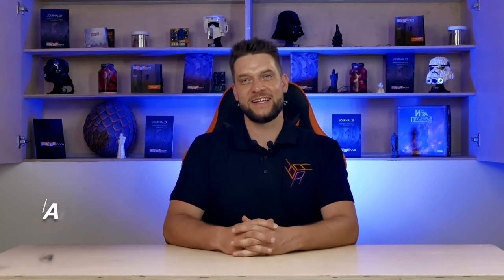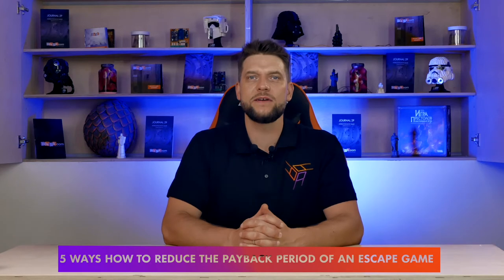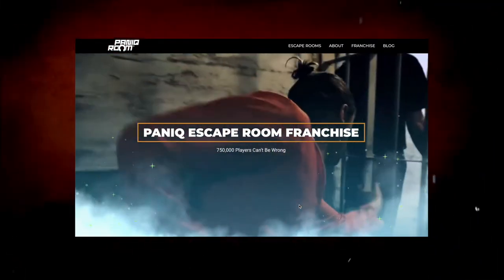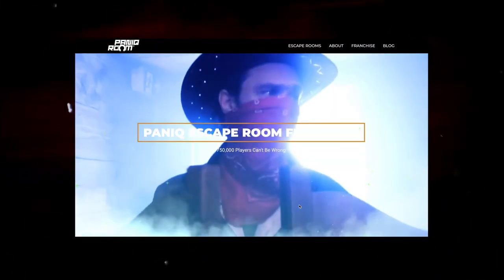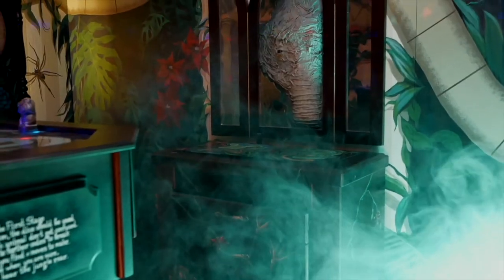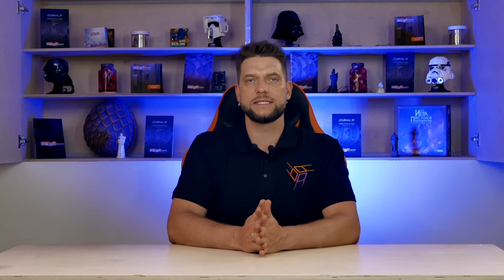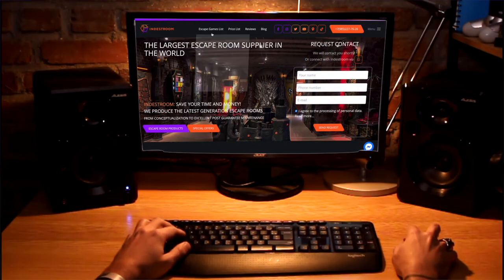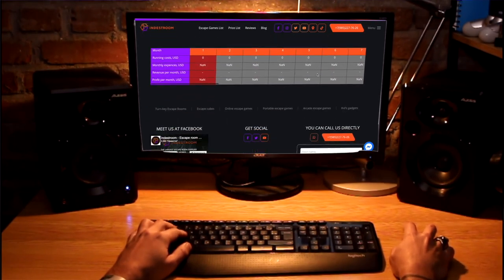5 WAYS ON HOW TO REDUCE THE PAYBACK PERIOD FOR AN ESCAPE GAME.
A good/average payback period for an escape game is about a year. However, each escape room owner influences this period, and of course wants the shortest period possible. The pandemic has created some difficulties, but gradually, everything will return to normal: so we offer you five working recipes that have been tried and tested by many owners from all around the world